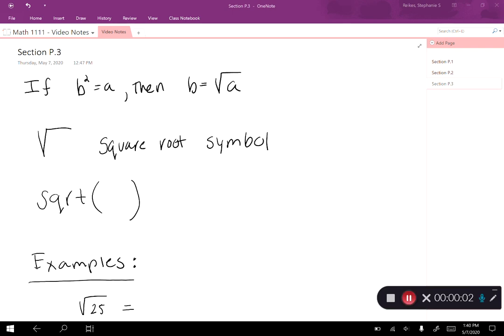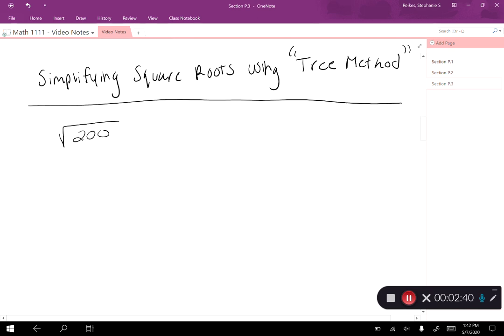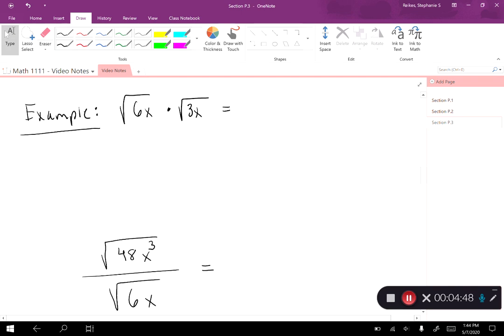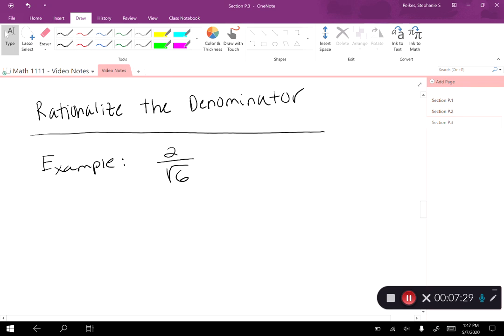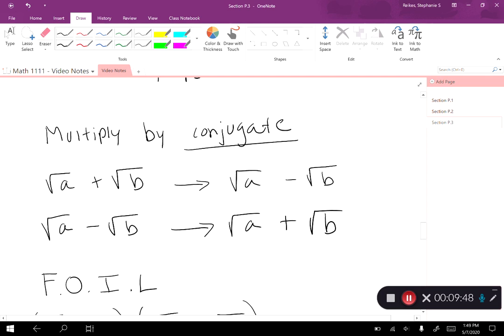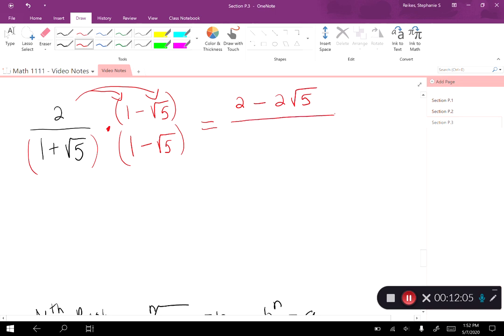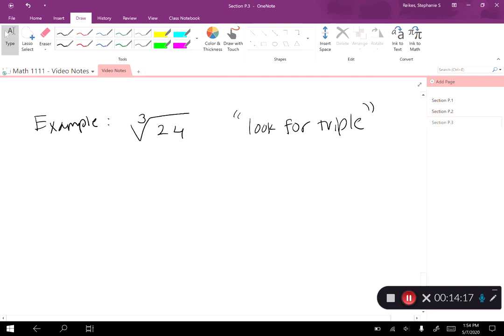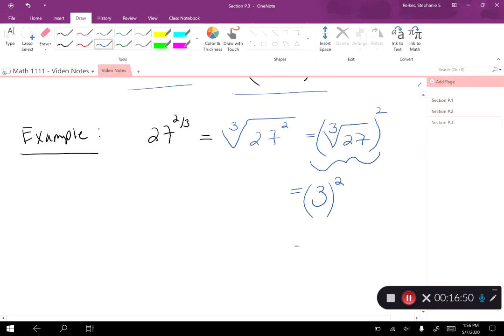Radicals and Rational Exponents Video